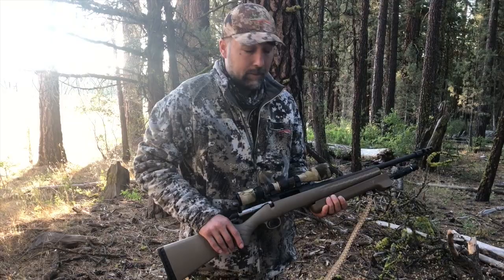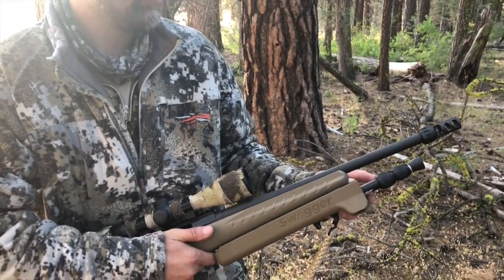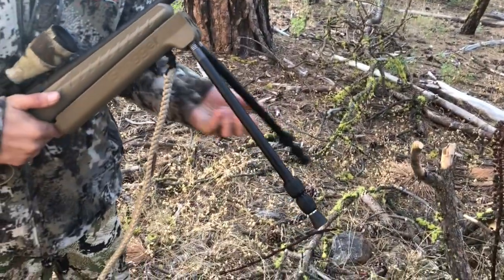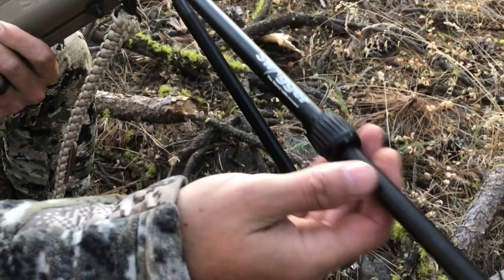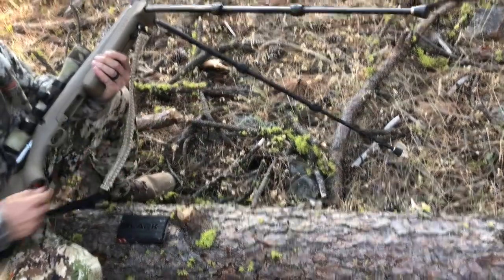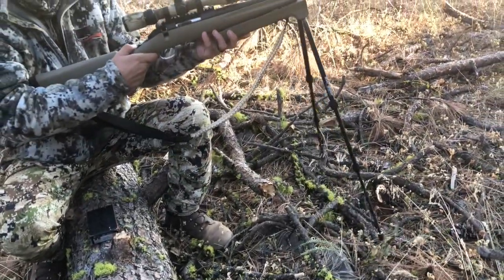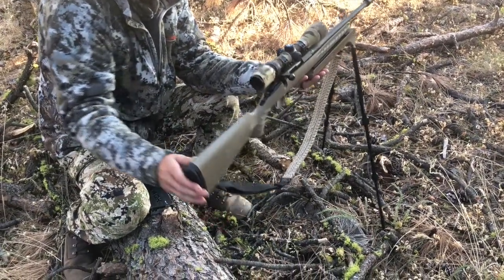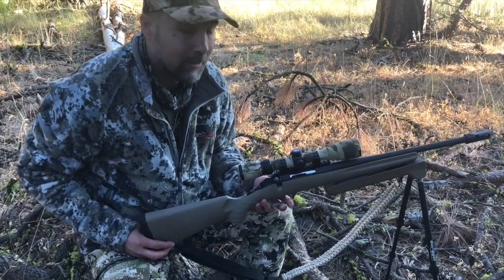Gear Review: Swagger BiPod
Swagger Bi Pods are a must have on any predator or long range setups. The Bipod makes for steady and consistent shots that will be a game changer!